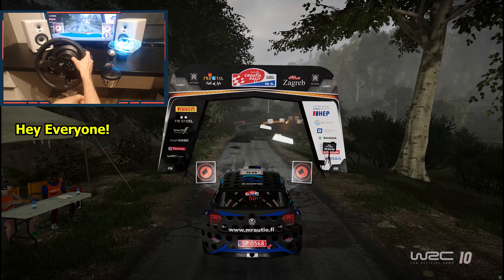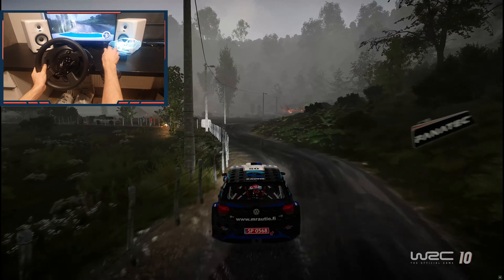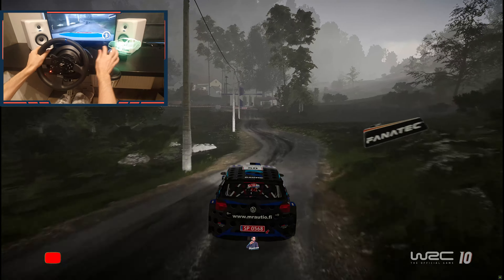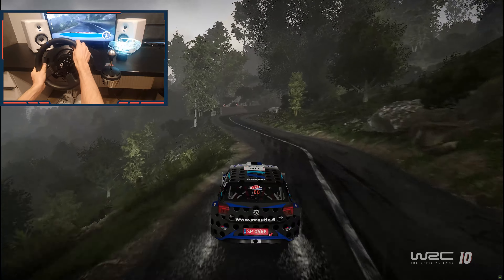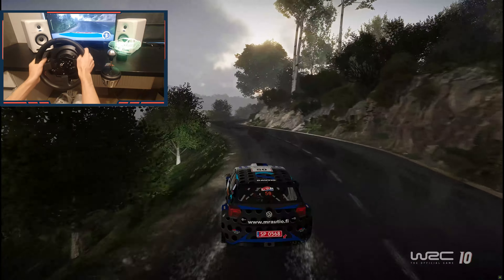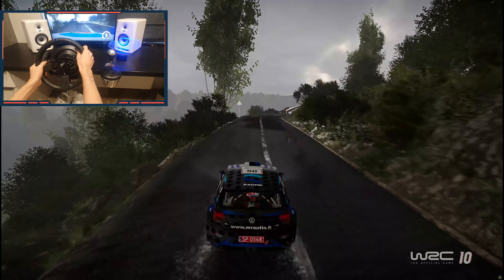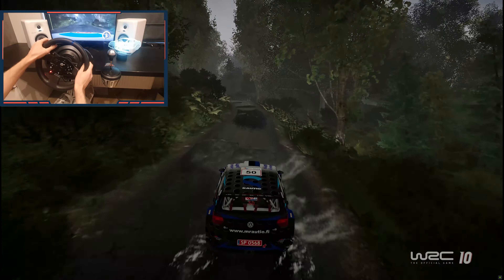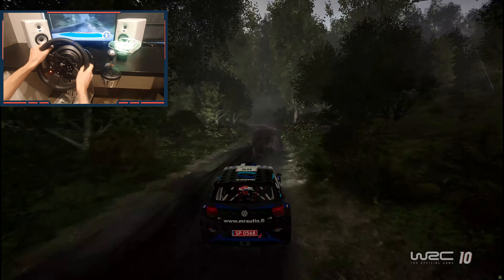WRC 10 Gameplay Rally Croatia | My First Time in Wet Rainy Condition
WRC 10 Gameplay Rally Croatia with Thrustmaster T300RS GT Edition.
This is my first time running in wet condition, low visibility and rainy weather all together and I did great but there is a catch! I drive perfectly on Grdanjci and it is one of the stages I know very well inside out. It was a great experience and I am happy with the results. Hope you enjoy the gameplay.

00:00 Start
0:02 WRC 10 Gameplay Rally Croatia
3:12 Finish
3:15 WRC 10 Rally Croatia Setup
3:26 Beautiful Outro

WRC 10 4K 60FPS Gameplay.
Rally Sweden -  Torsby Stage
WRC 3 Skoda Fabia + Car Setup

My Gaming Setup:
Steering Wheel: Thrustmaster T300RS GT Edition.

PC Spec:
CPU: Core i7-8700K
GPU: GeForce RTX 3090 Asus TUF Gaming
RAM: 24Gb DDR4
Monitor: 28" Acer Nitro

Localization:
world rally championship.
世界ラリー選手権.
ラリーとは.
بازی با فرمان.
گیم پلی.
رالی.